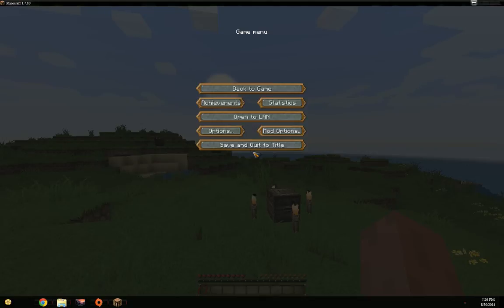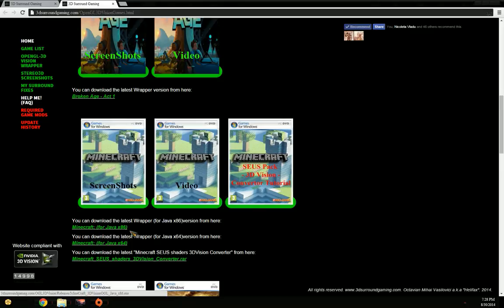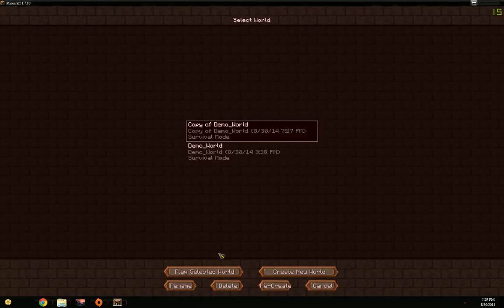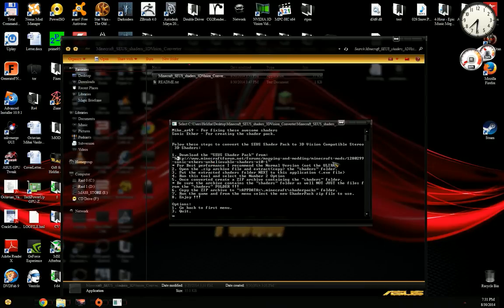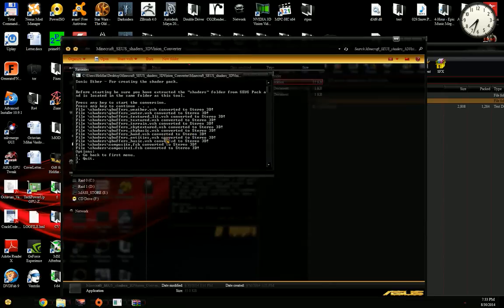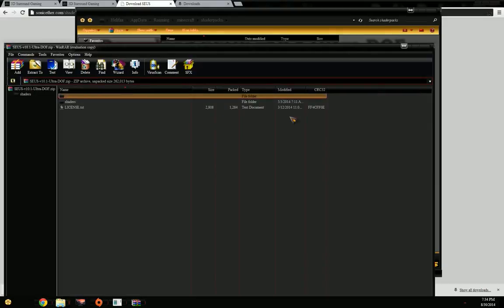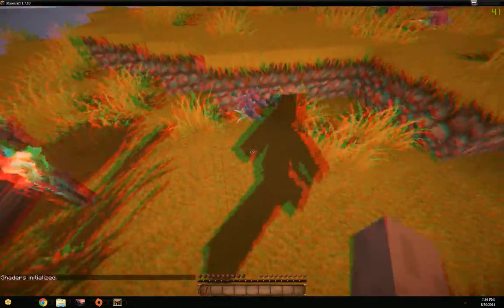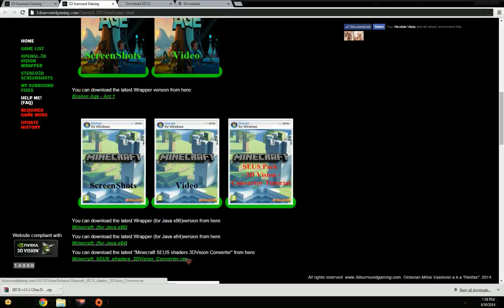Minecraft SEUS PACK -3D Vision Converter Tutorial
A quick tutorial on how to enabled 3D Vision with the SEUS Shader Pack to run with 3D Vision using my OGL3DVision wrapper + tool.